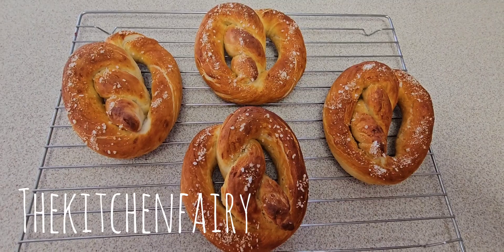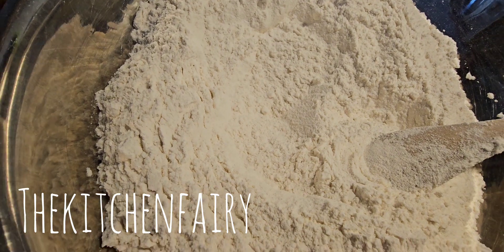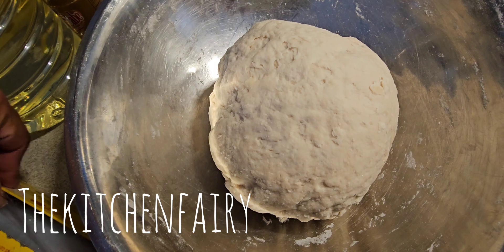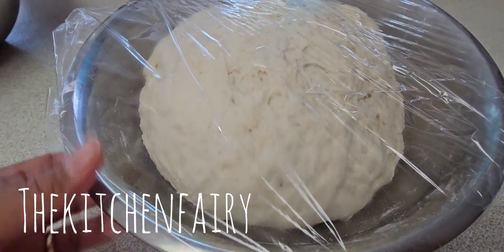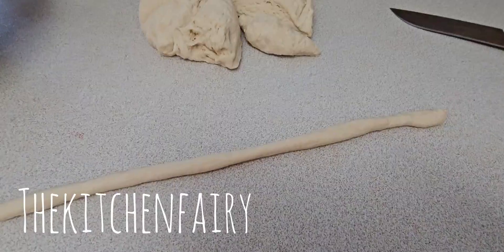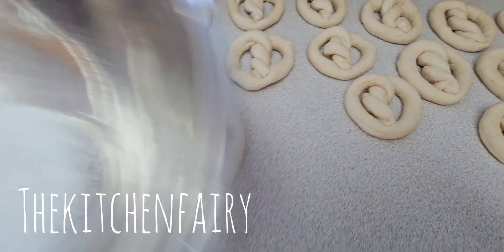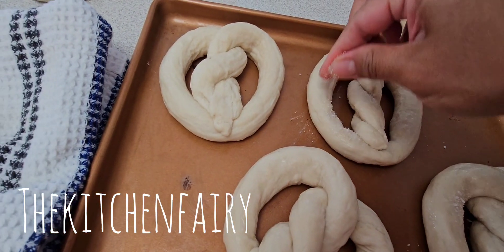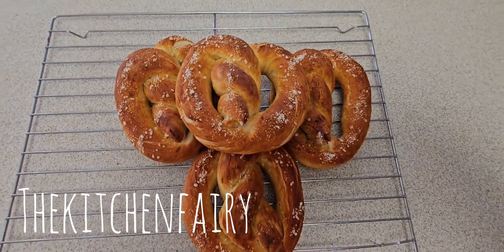Homemade Soft Pretzels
Hi Friends!

It's a sunny morning today, and supposedly gonna be a hot one, between 26-28 C. As lovely as the morning is, I am not looking forward to a happy day. I have an appointment with a specialist today and I kinda already know the outcome, which is something I don't want. Surgery 🫤

Have you ever went for any surgeries that they had to put you under? I hope you never had to experience. My last one wasn't good. The Surgery was a success, but coming out of anesthesia, I was apparently too chatty, and the nurse wasn't happy about it. What she doesn't know, I could hear what she was saying, in between my chattiness. To this day, I still remember. It wasn't a good feeling hearing a nurse saying so, in my very vulnerable time. I don't think anyone could help it? Coming out of anesthesia, people react differently, I would think 🫤

I feel like I'm having a nervous breakdown just thinking of everything. Why do people have to get sick anyways 😅

What a downer is me today, hey 😅 You've been my family since 2017, so I felt like sharing a little, that isn't about food or garden 😅

Back to recipe sharing it is! Soft Pretzels 😍

2.5 c lukewarm water
1 tbsp sugar
8 tsp active dry yeast

6 c flour
1.5 tbsp salt
3 tbsp sugar
3 tbsp sunflower oil

4 tbsp baking soda
3 c hot boiling water

Coarse salt for sprinkling